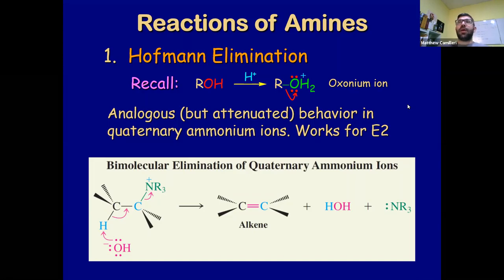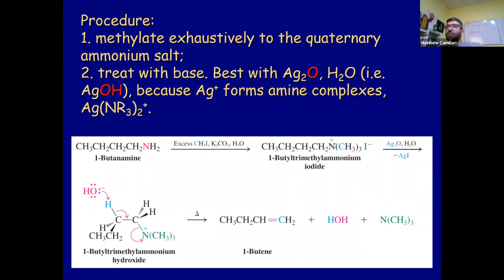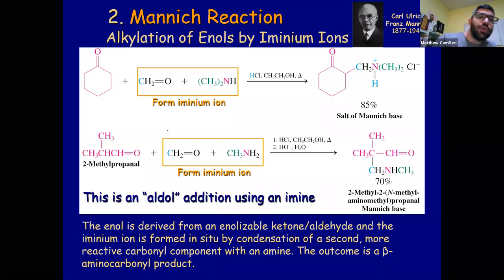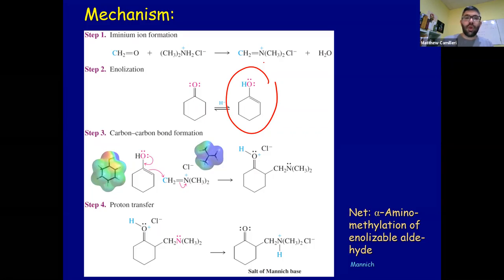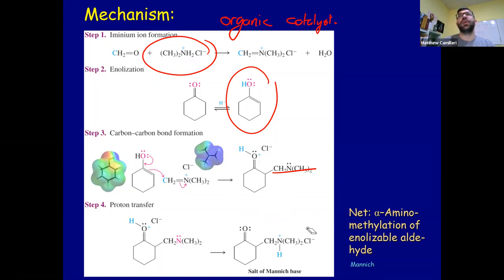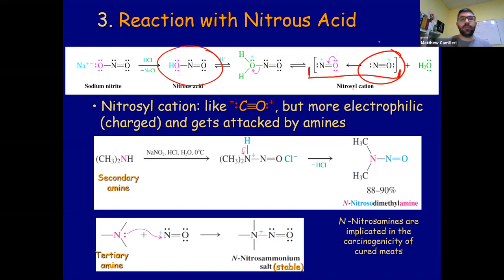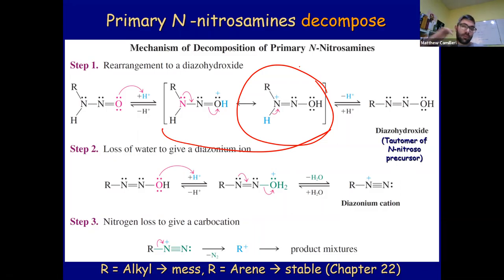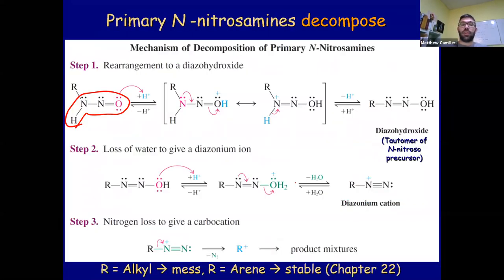15th March CHE3255